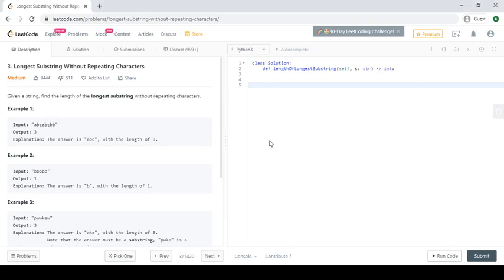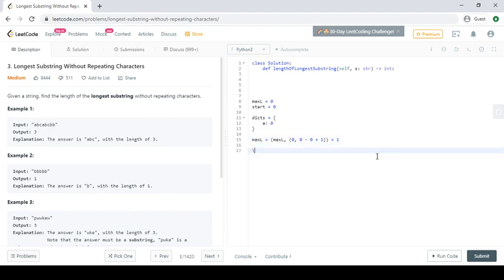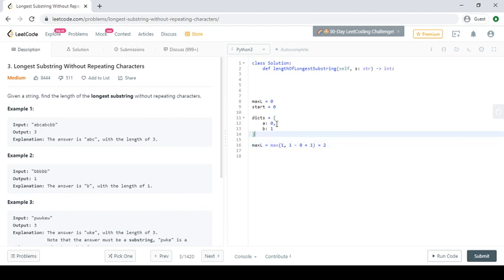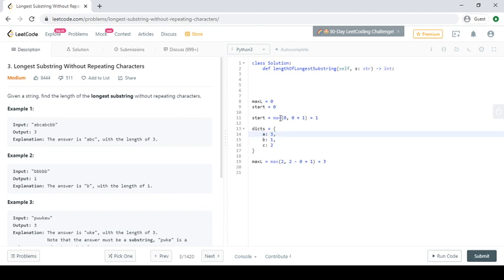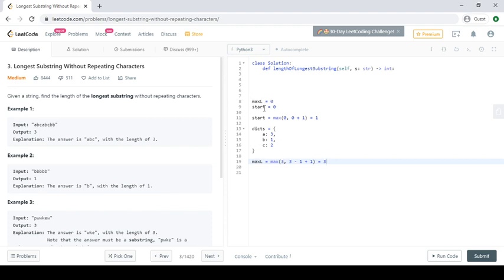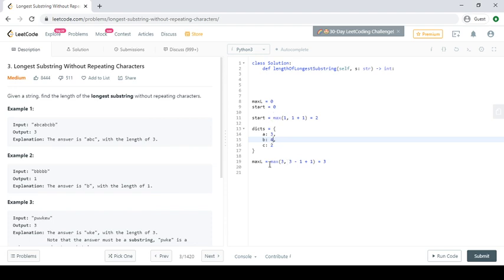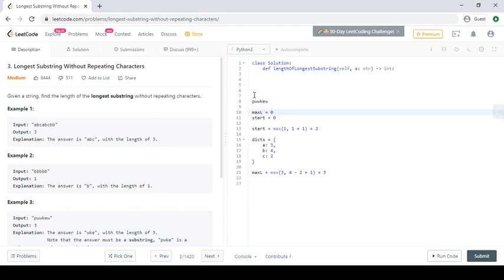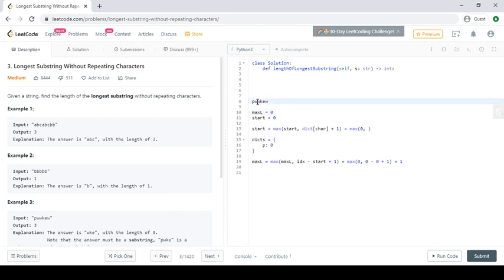LeetCode - 3. Longest Substring Without Repeating Characters Solution Explained - Python3